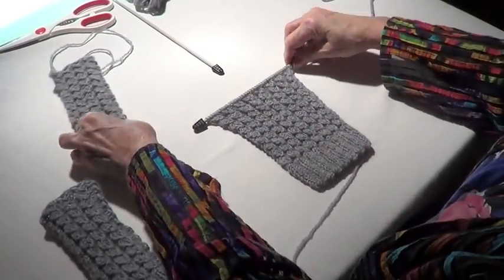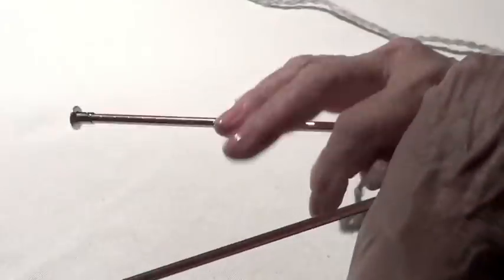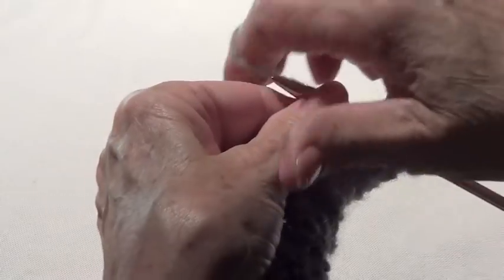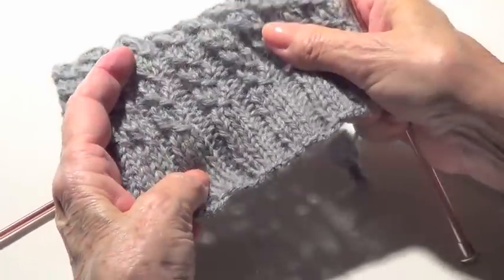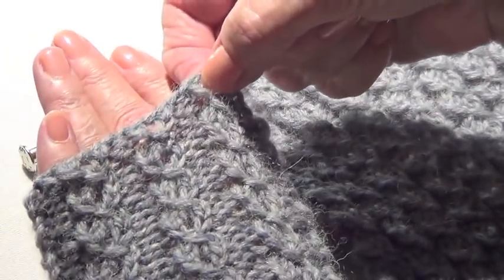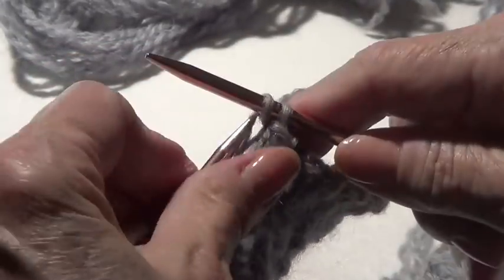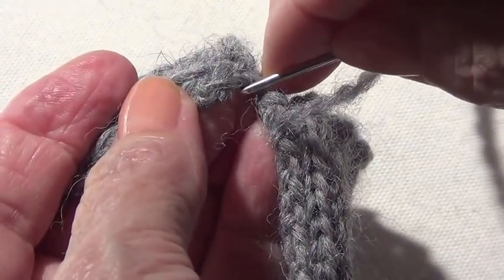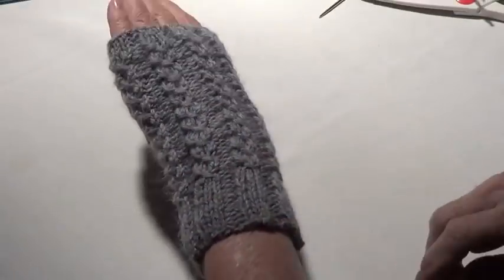Fingerless Gloves - Eyelet Mock Cable Ribbing Stitch - Fingerless Mitts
Instructions for the fingerless gloves.

Size 7 US needles. Worsted yarn (#4) Ribbing:

Row 1.- *p2, k3*...end with p1
Row 2.- k1 *p3, k2* end with k2
Repeat 6 times.
12 rows in total
Stitch: Eyelet Mock Cable Ribbing:
Row 1.-*p2, Pass one as if to knit, knit 2, pass the one you passed over these 2 knits* end with p 1.
Row 2.- k 1 *purl 1, yarn over needle, purl 1, knit 2* end with k2.
Row 3.- *p2, k3* end with p1.
Row 4.- k1 *p3,k2* end with k2
Repeat these 4 rows 11 times, Sew from bottom (beginning of ribbing) until 5 repetitions of the stitch. Leave 2 repetitions of the stitch without sewing. Sew from top to bottom 4 repetitions of the stitch. Note. #1 is the Right Side.